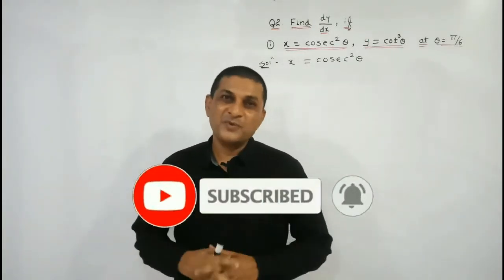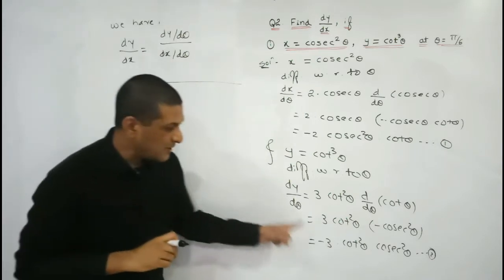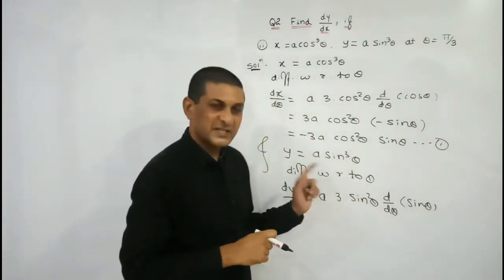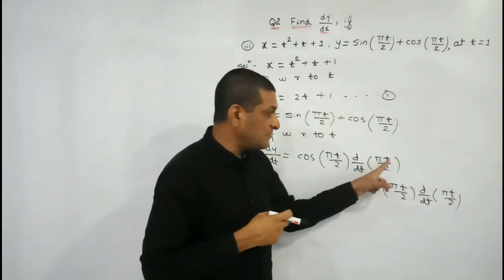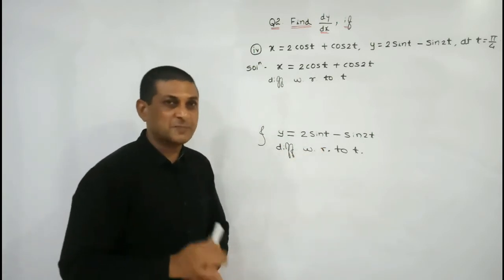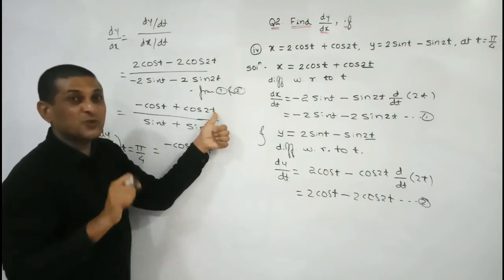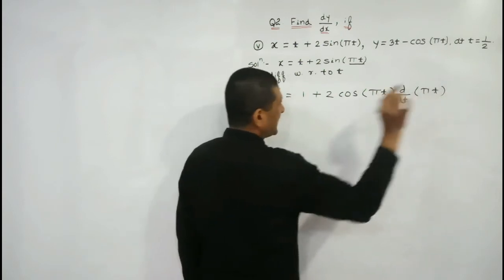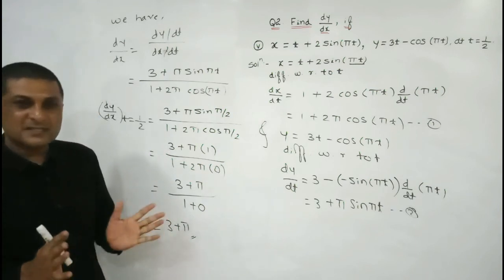Differentiation Part 25 |Exercise 1.4 Q2(1-5) | Class 12th Maths | Maharashtra Board | Samit Sir